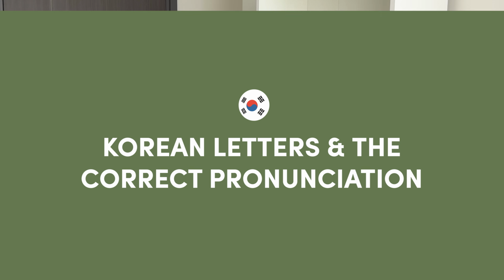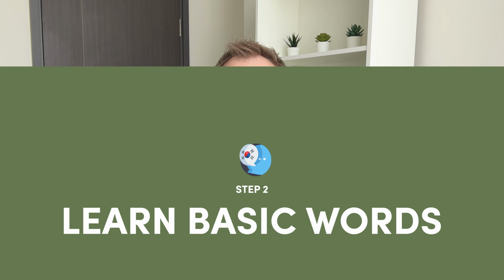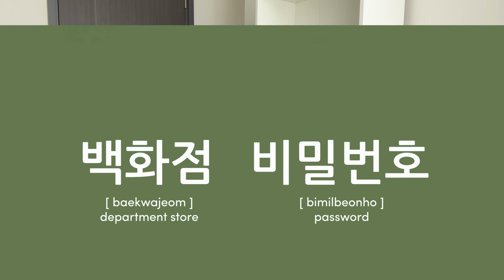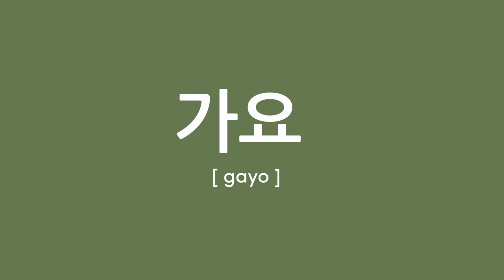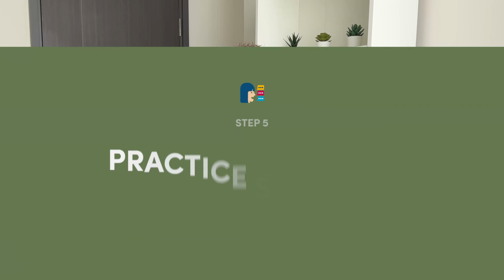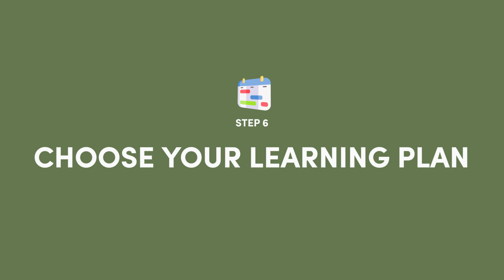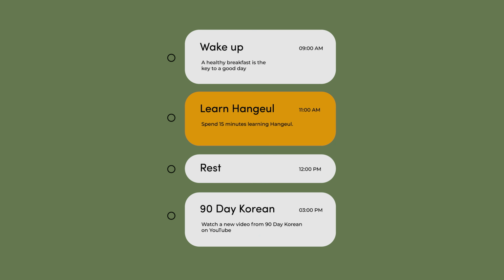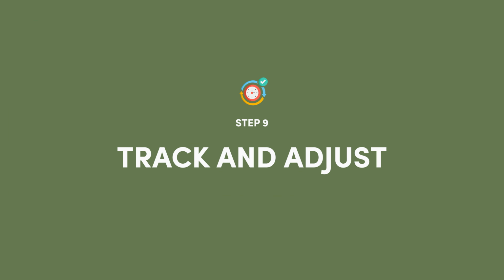How to Start Learning Korean (The Easiest Way!)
Get our FREE PDF quickstart guide to kick off your Korean learning journey below!
Ready to start learning Korean the right way? 🇰🇷✨

In this video, Joe shares his ultimate step-by-step plan to help you learn faster and feel confident every step of the way!

You'll get clear, proven tips and actionable steps to master Korean with ease. 🚀📚

⌚ Timestamps ⌚
0:00 - Intro
0:33 - Step 1: Learn Hangeul
2:07 - Step 2: Learn Basic Words
3:41 - Step 3: Learn Simple Phrases
4:33 - Step 4: Build Basic Sentences
5:58 - Step 5: Practice Speaking
7:42 - Step 6: Choose Your Learning Plan
9:26 - Step 7: Make It Fun
11:17 - Step 8: Expand Your Skills
12:08 - Step 9: Track And Adjust
12:50 - Outro

90 Day Korean is the leading online Korean course for beginners and intermediate learners. Our Inner Circle courses aim to fast-track your progress. Imagine engaging in a 3-minute conversation in Korean within just the first 90 days and achieving conversational fluency within a year!

Our courses are loaded with interactive text, audio, and games, plus 1-1 coaching from native Korean teachers. With flexible scheduling, you can learn at your own pace and choose between monthly or yearly memberships. Finish the program and earn your certificate of completion! Here's what you can achieve with 90 Day Korean's Inner Circle courses:

Level 1: Have a 3-minute conversation in Korean in the first 90 days
Level 2: Have a 30-minute conversation in Korean in 6 months
Level 3: Have a 1-hour discussion in Korean in 9 months
Level 4: Be conversationally fluent in Korean in 12 months